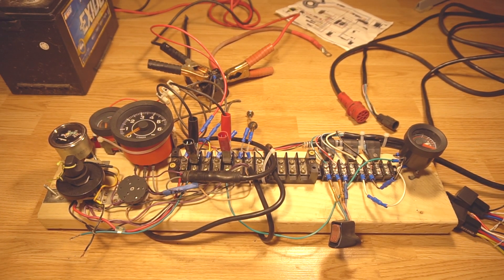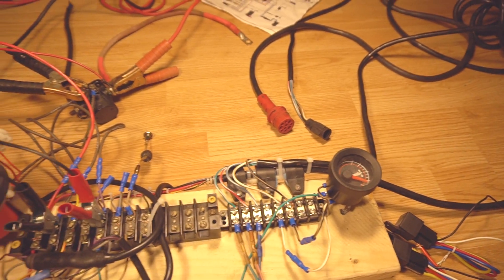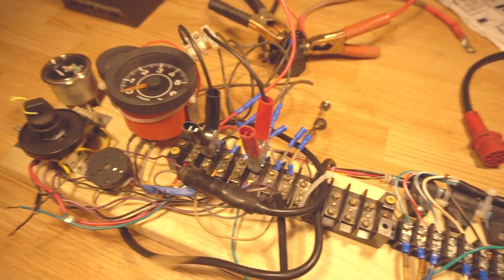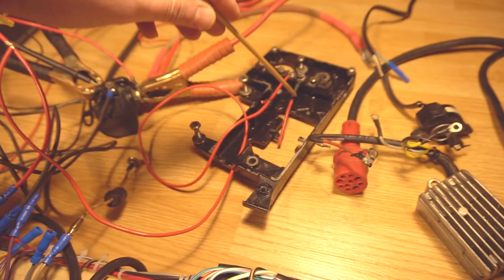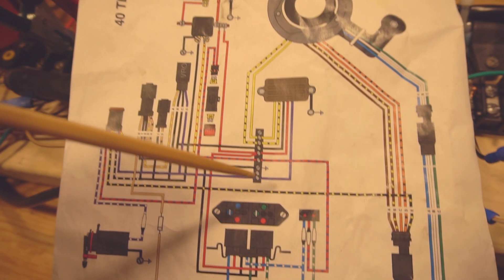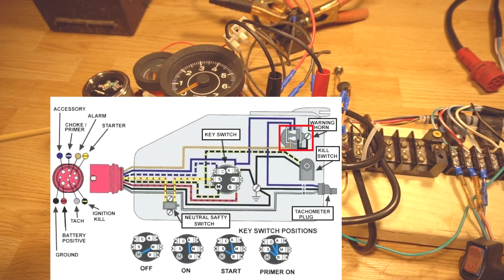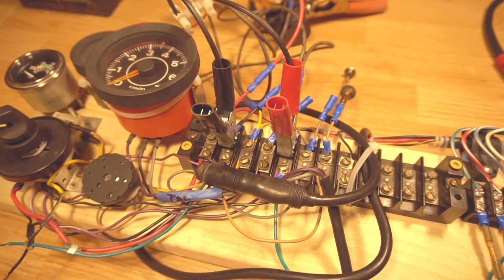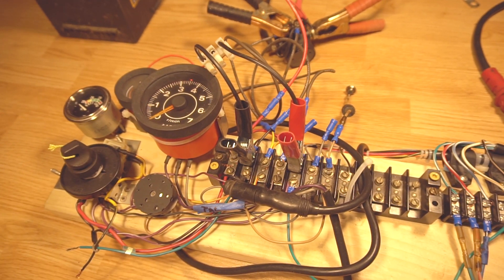Outboard Motor Control Wiring Part 1 - DIY outboard test control box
Outboard Motor Control Wiring Basics.

The end of the video has a bunch of useful diagrams to help understand the wiring.

This is the first video of my open source outboard control box for testing. The controller is currently setup to work with an Evinrude outboard and is designed to test all functions of the motor or add new features. The wire colors may be different for other brands but the functions will largely be the same.

1990's Evinrude 40HP used for testing.

Evinrude control box wiring:
-controller wiring
-ignition switch wiring
-solenoid wiring
-trim wiring
-gauge wiring
-starter wiring
-outboard fuse
-warning alarm wiring
-key switch
-temp sensor
-rpm gauge
-trim gauge
-temp gauge